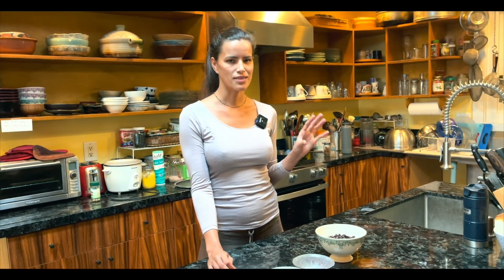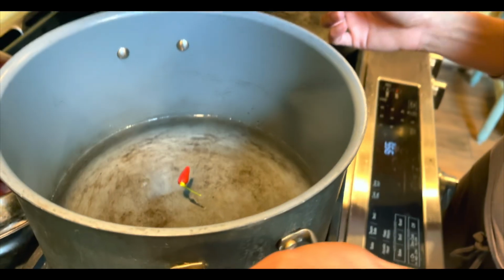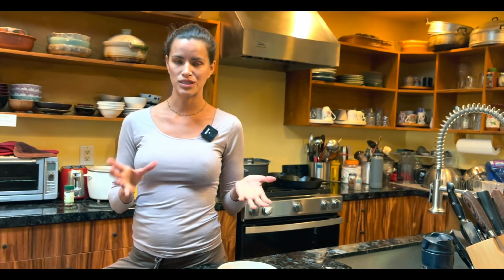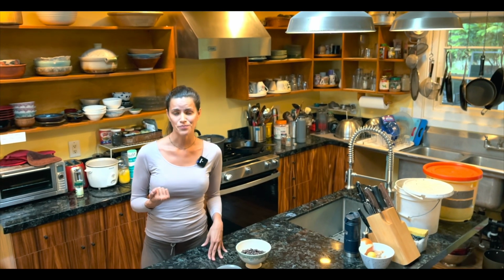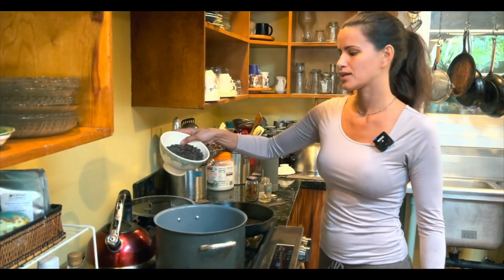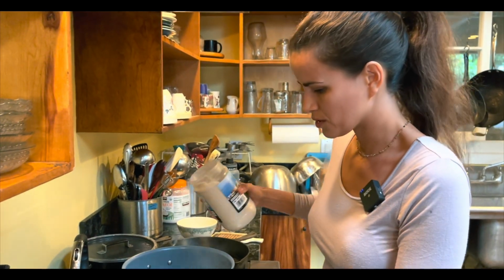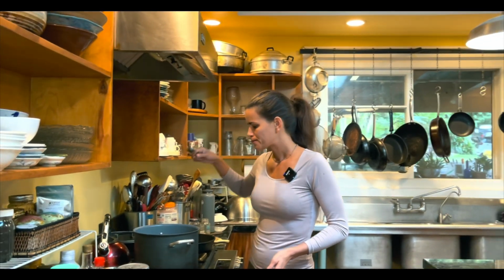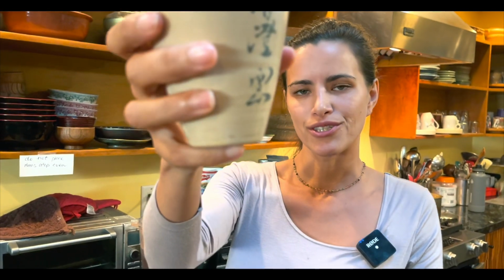The Most Amazing Cacao Tea | Live Big #60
Iris shows us how to make Cacao tea for cacao ceremony. She recommends it as a remedy to open your heart and to boost creativity. She recommends a dosage of 1 oz cacao per 10 oz of water up to 1.5 oz of cacao once you are accustomed. She puts a pot of water to boil and adds one hawaiian pepper for spice. She states that her favorite to use is cayenne. As the water is heating she adds cardamom pods and cinnamon. When the water boils, she turns it off and adds the cacao stating that it is important not to boil it. She additionally grates some nutmeg and adds some organic cane sugar. She then turns the heat back on and lets it simmer for 10-20 minutes. When it is done, she puts it in the vitamix and blends it till smooth. Cheers!

What are your favorite ways to eat/use cacao?